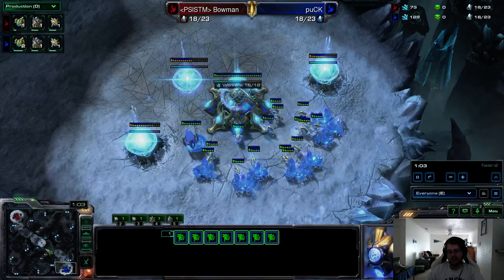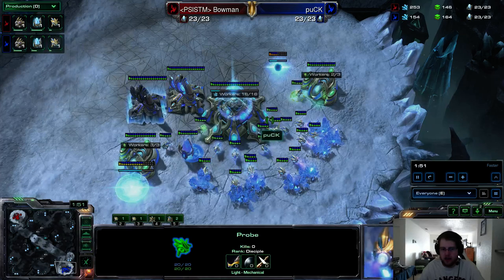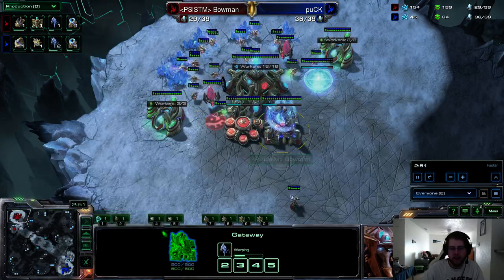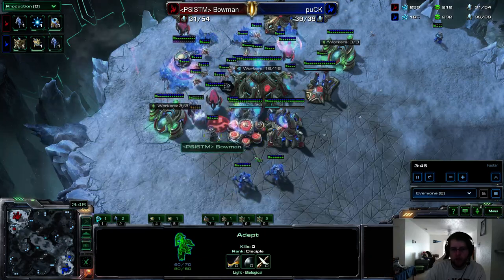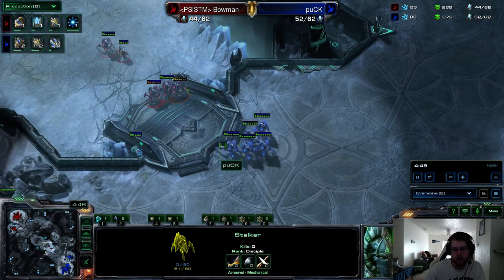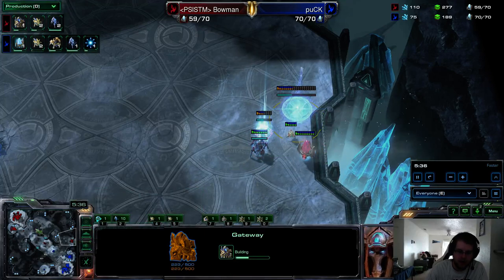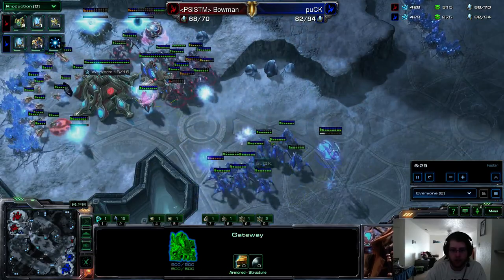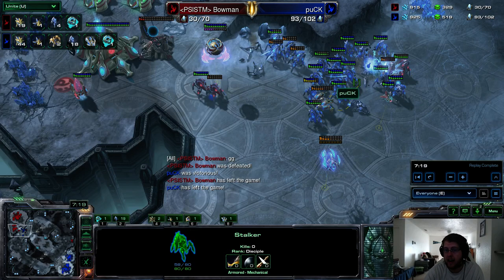puCK (P) vs PSIS.Bowman (P) action packed PvP on Frozen Fields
North American progamer Brandon "puCK" Qual showcases his sharp micro and solid decision making in this PvP on Frozen Fields. His opponent,